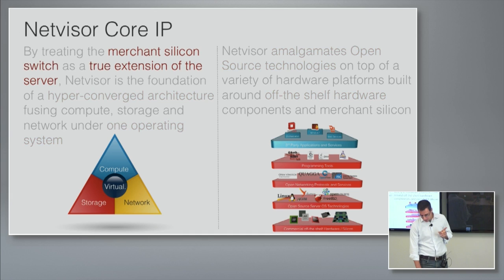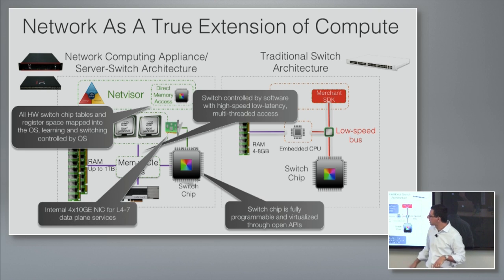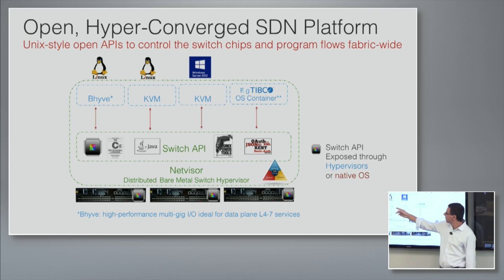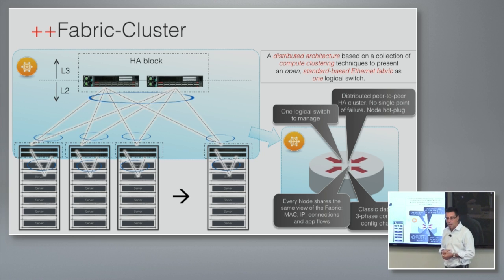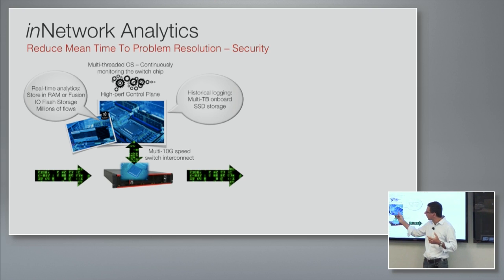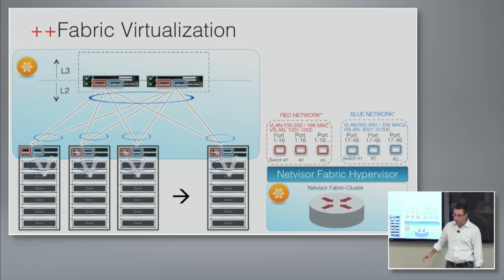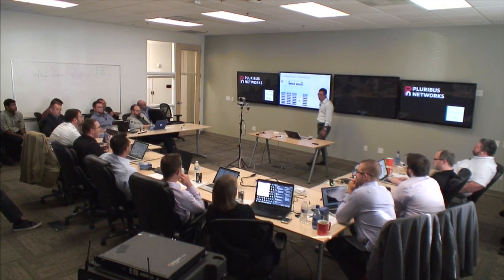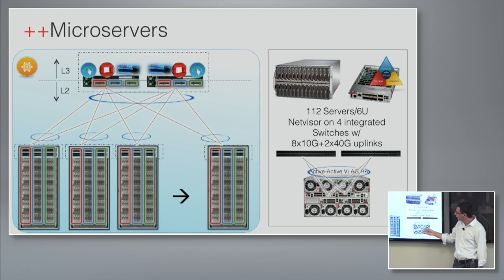Pluribus Networks Technology and Applications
Alessandro Barbieri, Pluribus Sr. Director, PLM, presents the network hypervisor, network virtualization, converged SDN platform, network analytics, and OpenStack Cloud Controller. Recorded at Networking Field Day 8 on September 10, 2014.